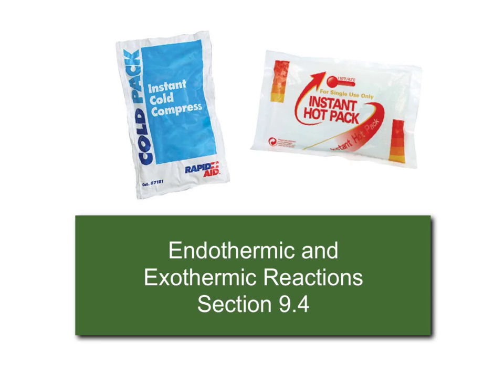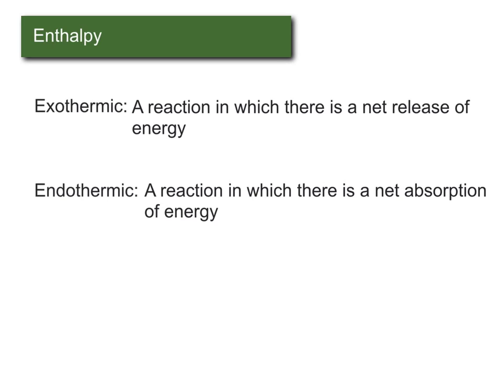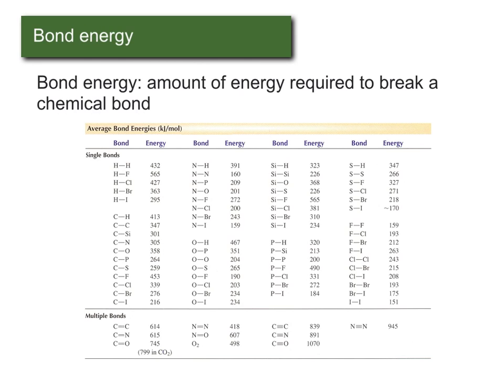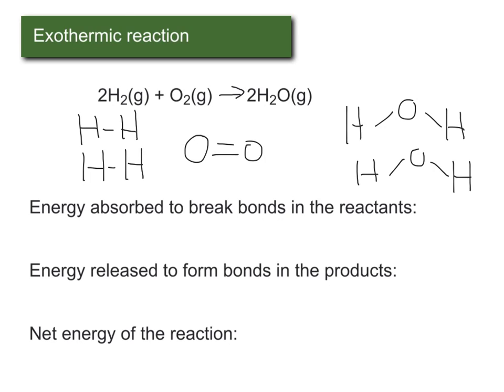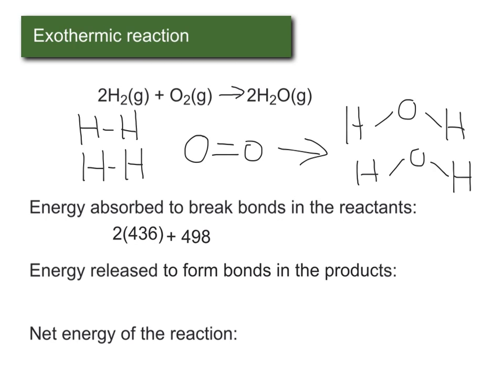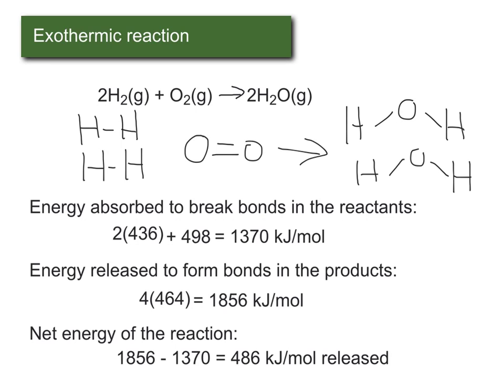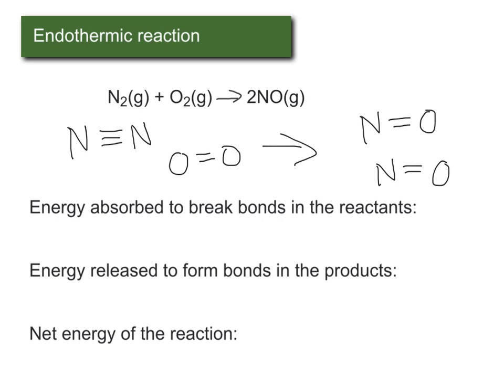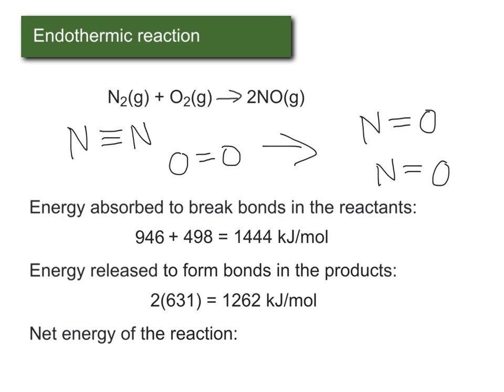endothermic and exothermic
Introduction to endothermic and exothermic reactions and how to calculate net energy for a reaction.